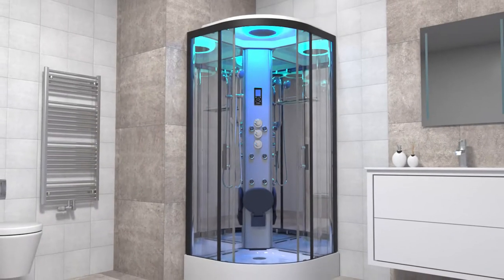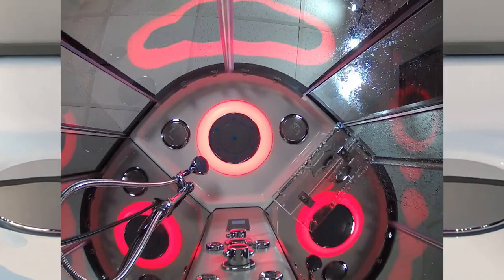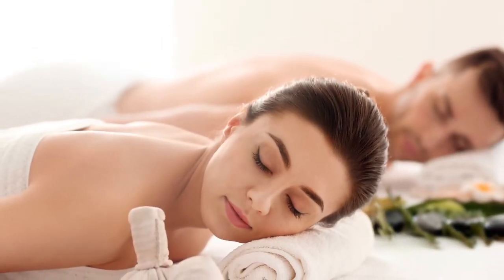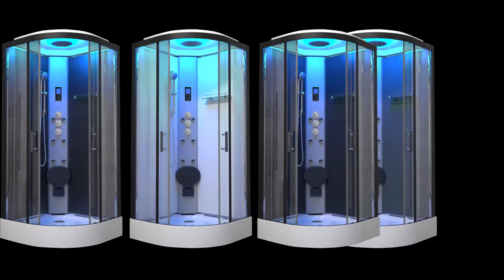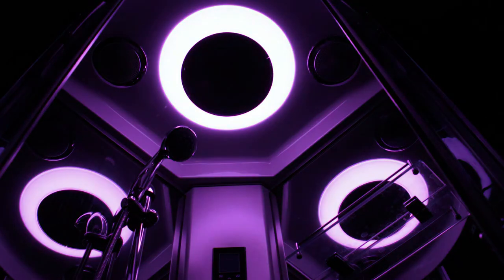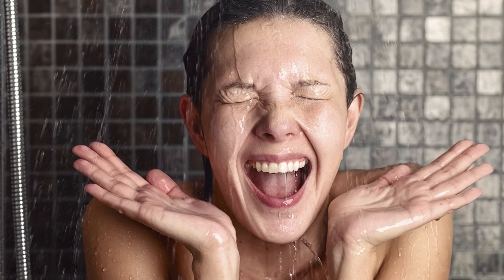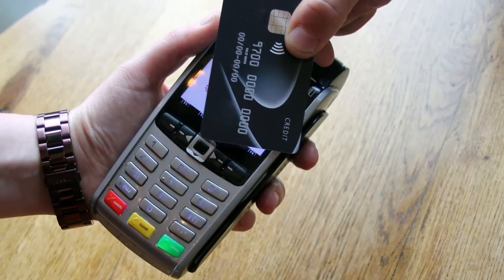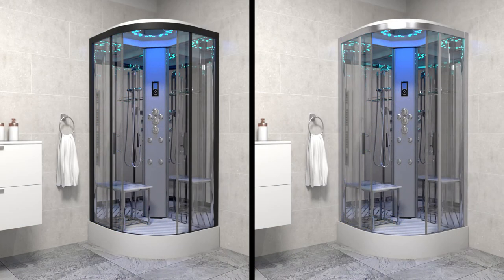Insignia Premium Quadrant Shower Cabin - 2nd Generation Showers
Welcome to Insignia's 2nd Generation of showers. In this video we cover the Insignia Premium Quadrant Shower Cabin. For more information on this, or any of the showers within the range please

The revolutionary LeakFree tray is unique to Insignia's 2nd Generation Showers. The open channels allow escaping water to be redirected back into the tray and down the drain keeping your bathroom dry. This is all done without any sealant as well, making it a silicone free and leak free shower.

The framework is now in Insignia's QuickClick style, taking the assembly time for the shower down to as low as under an hour. Because you don't need to seal the shower either it means you can literally build and shower, within an hour.

Another key feature within the range is customisation. Available in three sizes, 800mm quadrant, 900mm quadrant and 1000mm quadrant, the variations don't stop there. Choose you framework colour of either black or chrome. Also choose the glass option whether you want clear or tinted. As with all Insignia Showers you can opt for one of our internal colour finishes as well, choosing any of our matte or carbon colour options.

Packed with trademark Insignia features too, you have the Bluetooth connectivity to listen to your own music inside the shower enclosure. Multi-coloured Chromotherapy lighting to set the mood and relax after a long hard day.